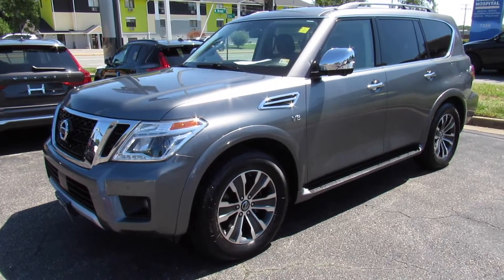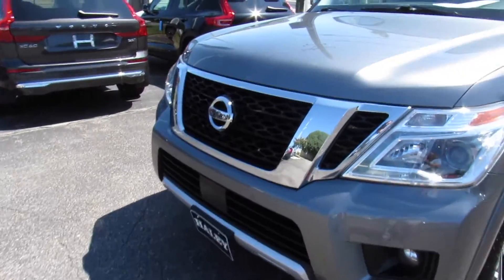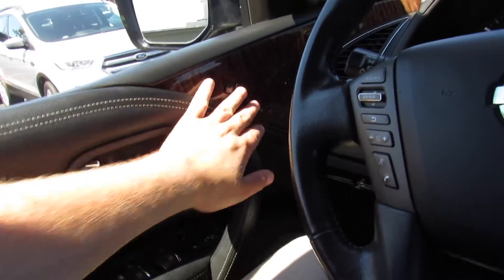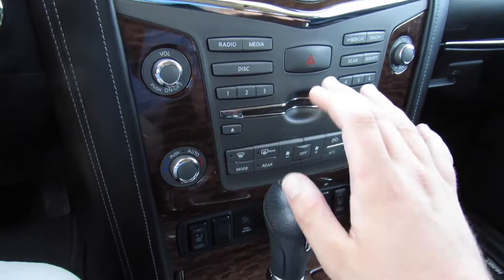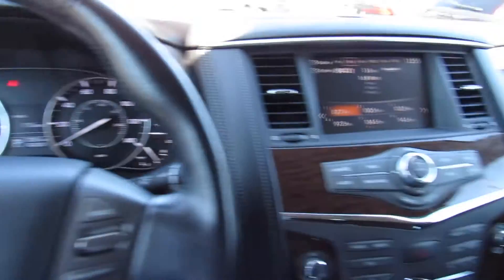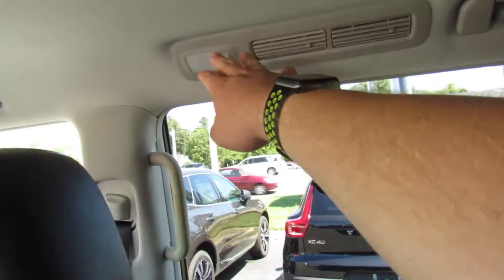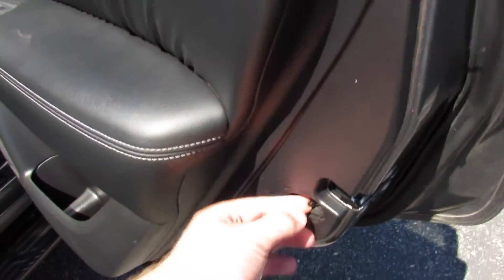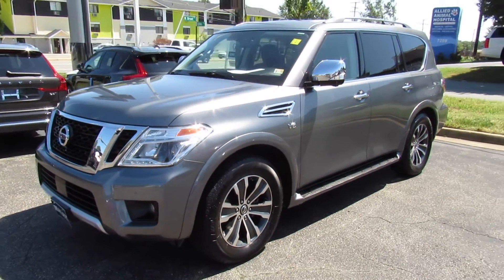*SOLD* 2018 Nissan Armada SL 2WD Walkaround, Start up, Tour and Overview